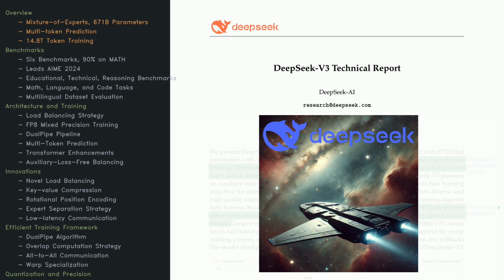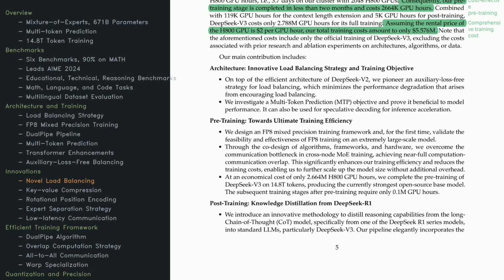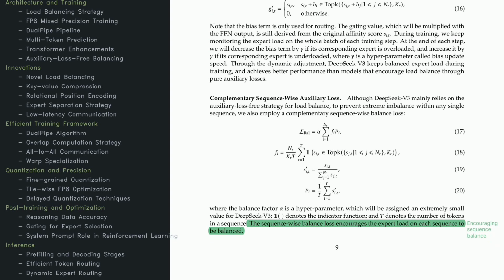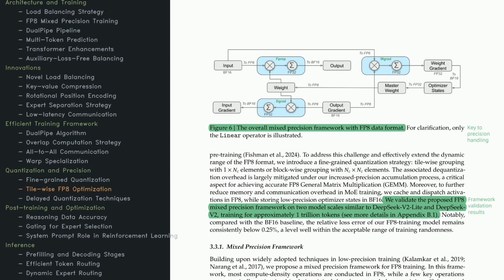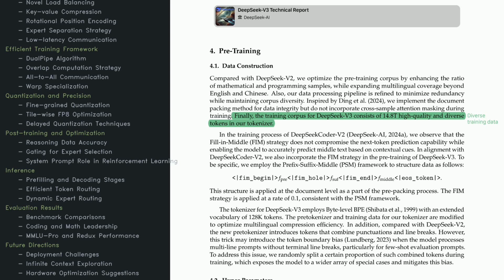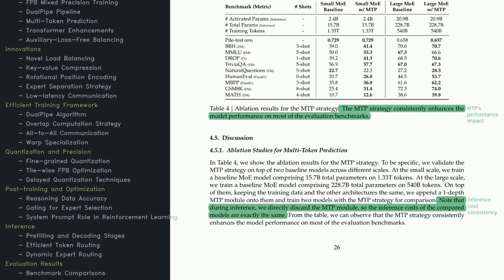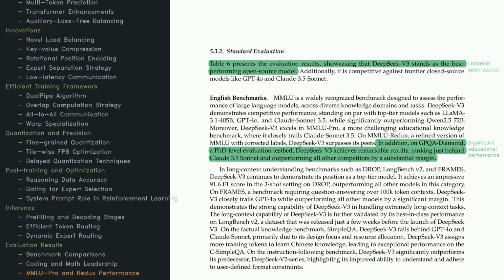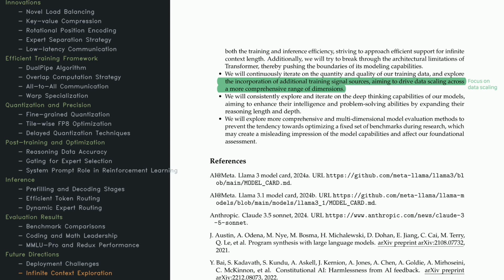DeepSeek-V3 Technical Report Walkthrough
🏫Institutes: DeepSeek AI

DeepSeek V3 Unveiled🚀✨

• 671B params 🤯 but only 37B per token for max efficiency ⚡
• Shining on MMLU, MATH-500, LiveCodeBench 💡
• Trained on a budget: $5.57M 🤑 using advanced techniques like MLA & MTP 🛠️
• Open-source for all 🤝